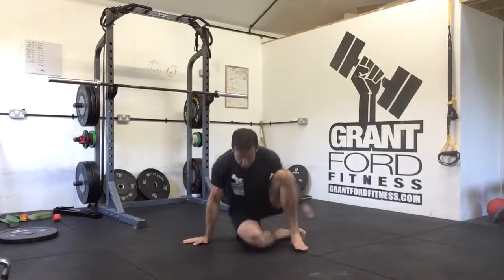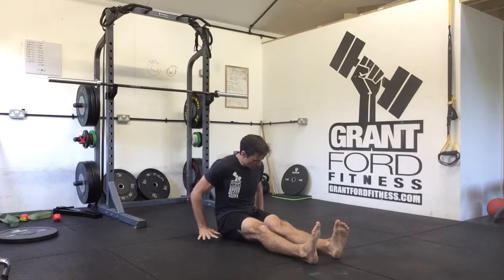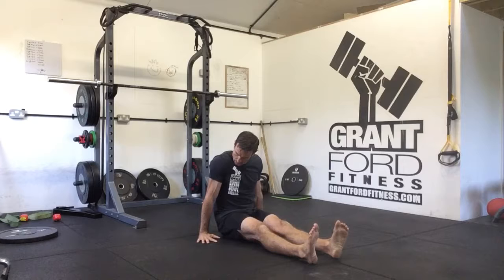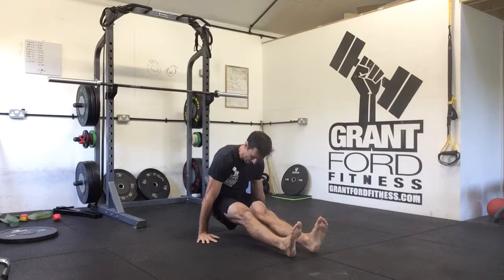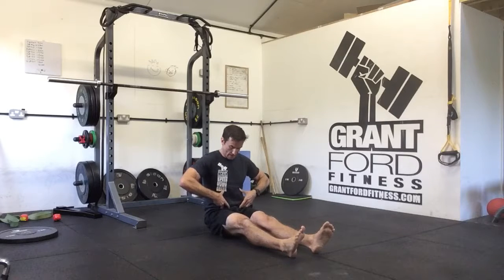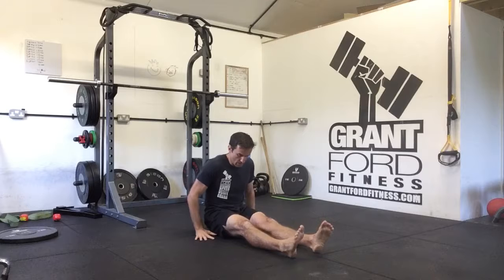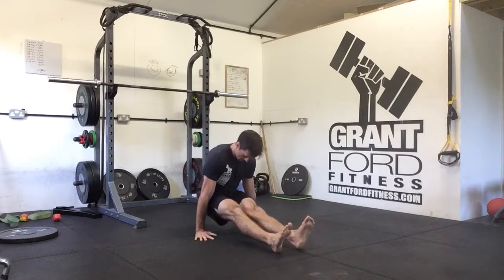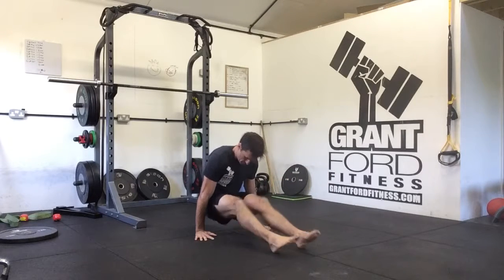L-Sit to Table Raise